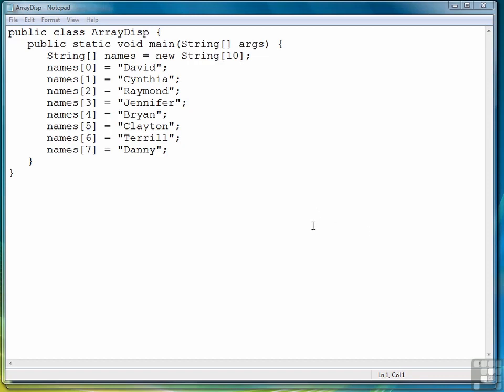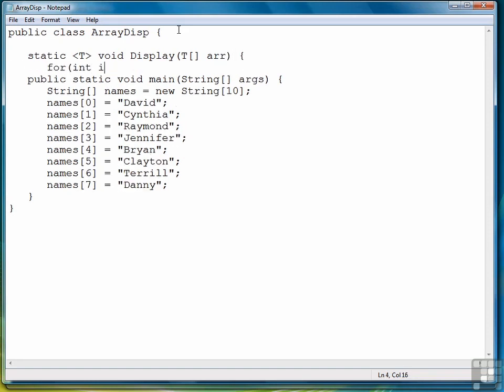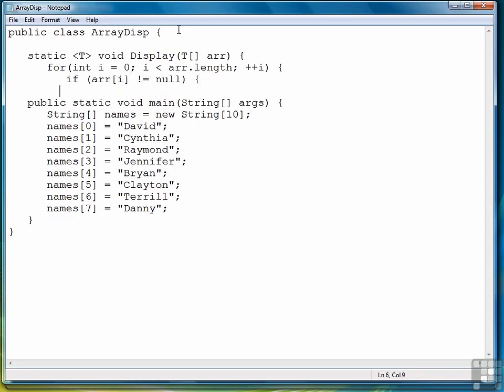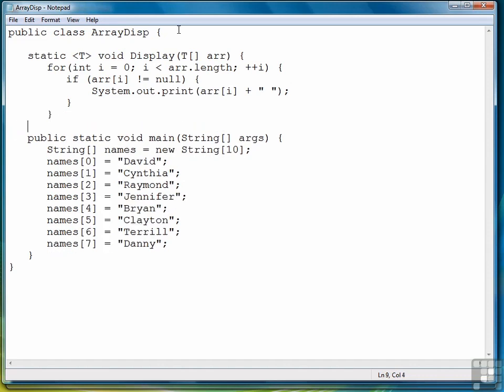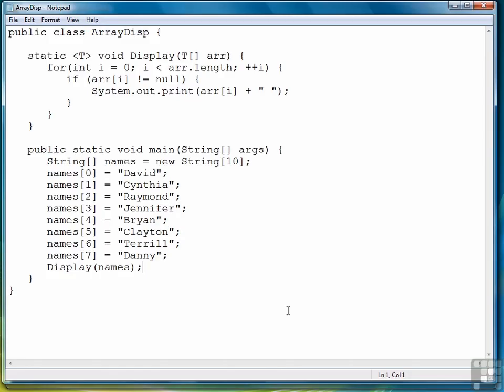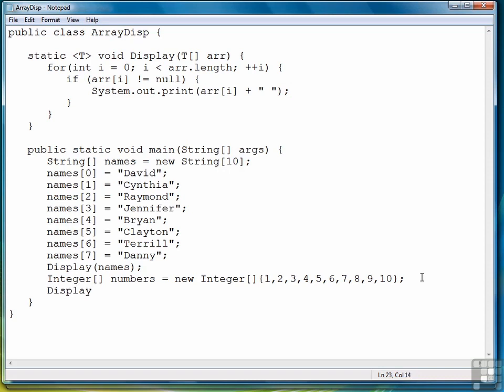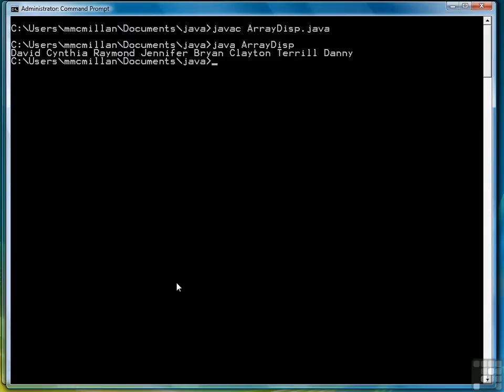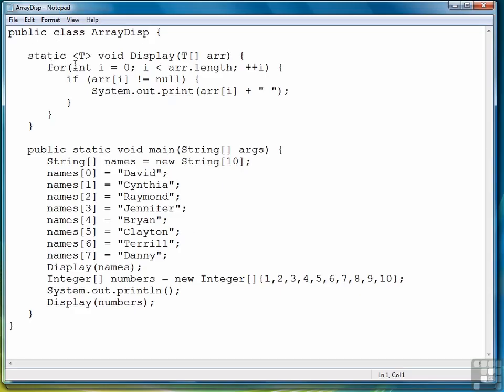0204 Building Generic Methods